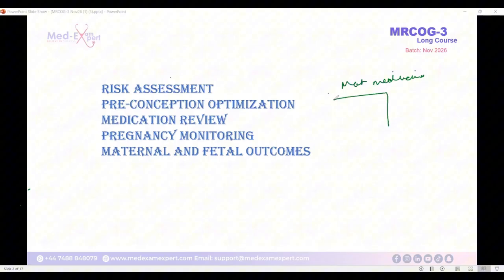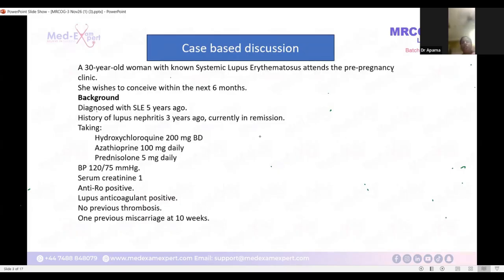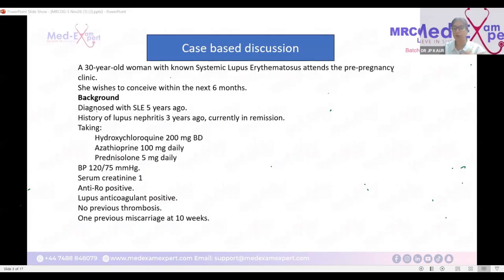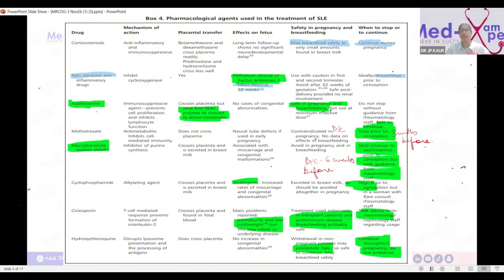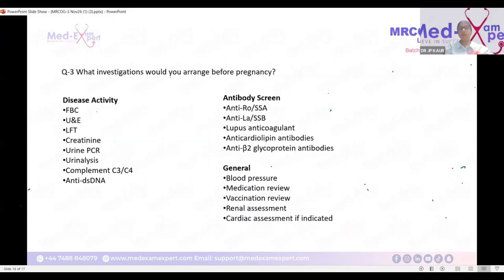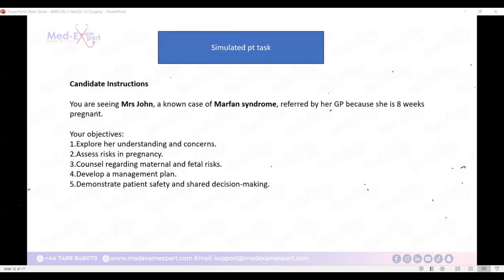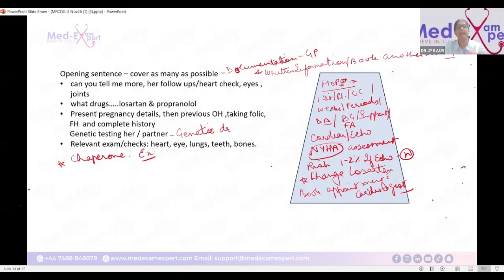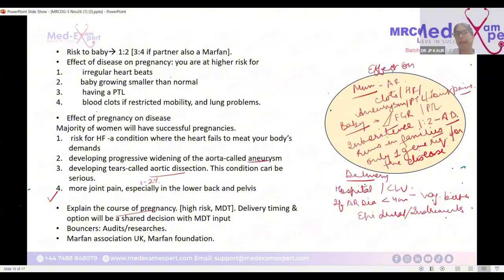FREE MRCOG 3 Session | Maternal Medicine Module | Cardiac Disease & SLE in Pregnancy | Dr. JP Kaur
🎓 FREE MRCOG Part 3 Session with Dr. JP Kaur | Maternal Medicine Module

Are you preparing for MRCOG Part 3? Join Dr. JP Kaur (MS, MBBS, FRM, FMAS, EBCOG, EFOG, IVF, MRCOG UK) for a FREE interactive session packed with tips, tricks, and real case discussions!

📚 Topics Covered:
✅ Cardiac Disease in Pregnancy
✅ SLE (Systemic Lupus Erythematosus) in Pregnancy
✅ MRCOG Part 3 Exam Strategy & Tips
✅ Interactive Case Discussions
✅ Common Exam Pitfalls & How to Avoid Them

This session is specifically designed to help MRCOG Part 3 candidates master the Maternal Medicine Module — one of the most challenging areas of the exam. Dr. JP Kaur brings her international MRCOG (UK) expertise and years of teaching experience to break down complex clinical scenarios in a simple, structured way.

👩‍⚕️ About Dr. JP Kaur:
Dr. JP Kaur is a highly experienced Obstetrician & Gynaecologist with international certifications including MRCOG (UK), EFOG, EBCOG, IVF, and FMAS. She has helped hundreds of candidates pass MRCOG through her focused, exam-oriented teaching approach at Med-Exam Expert.

🏫 About Med-Exam Expert:
Med-Exam Expert is a premium medical education platform designed to help doctors ace postgraduate medical exams including MRCOG, FCPS, and more. Believe in Success!